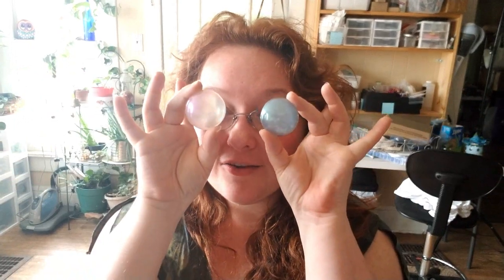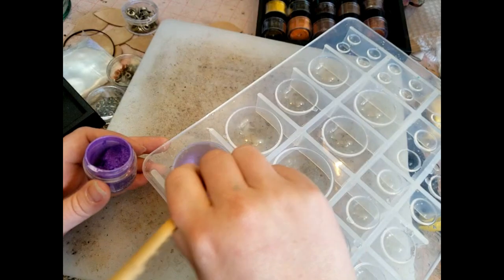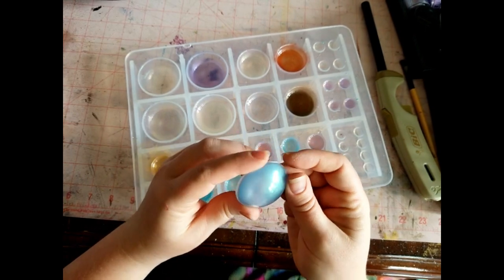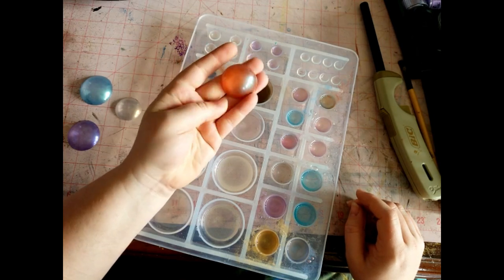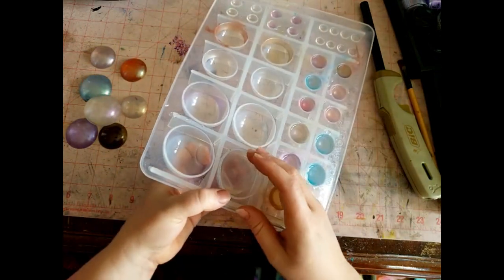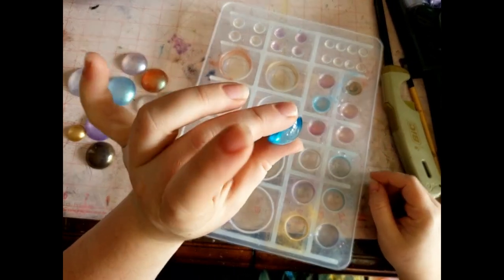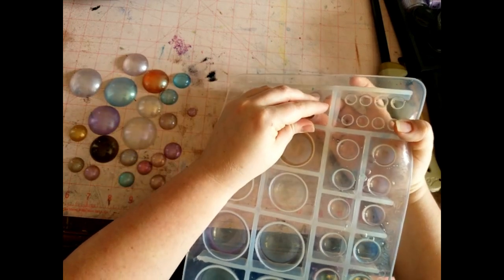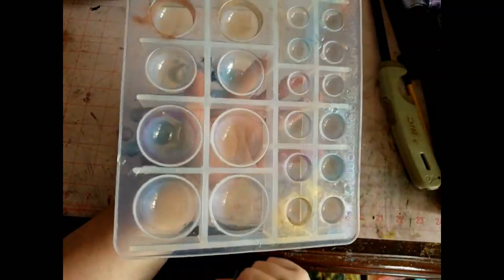Bubble Finish Resin Cabochons